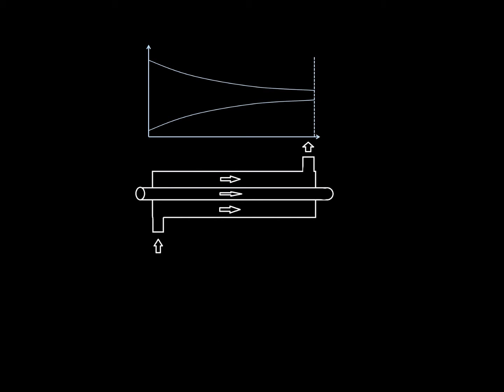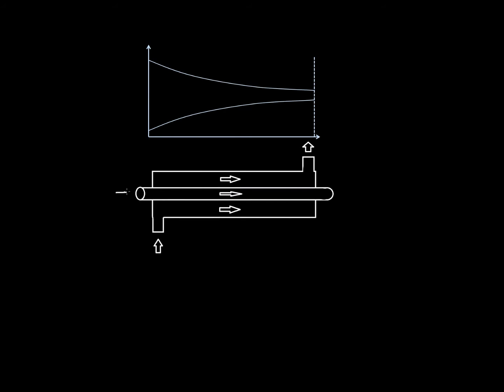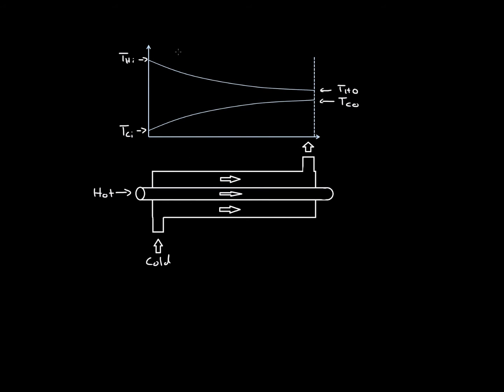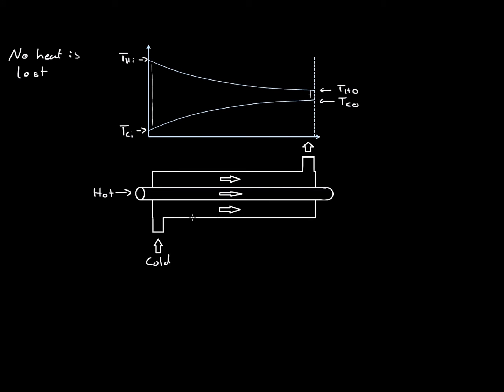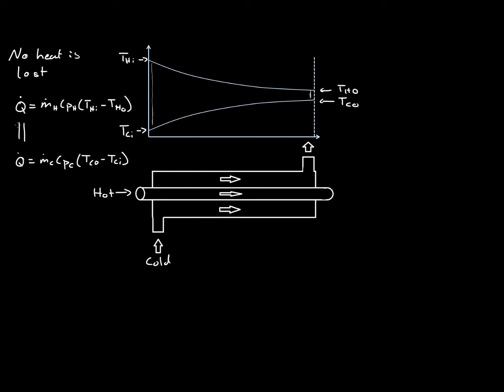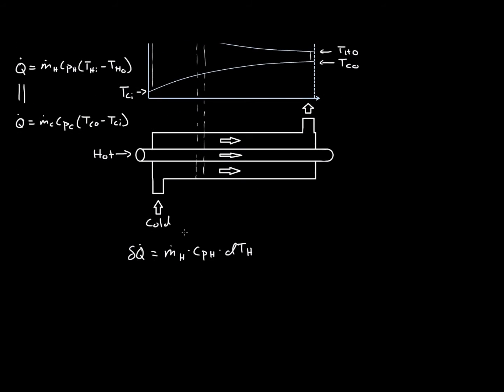Log Mean Temperature Difference Method